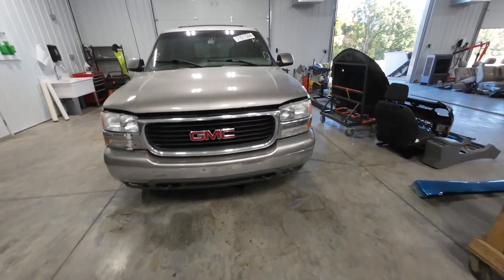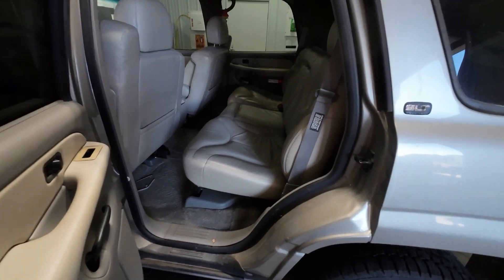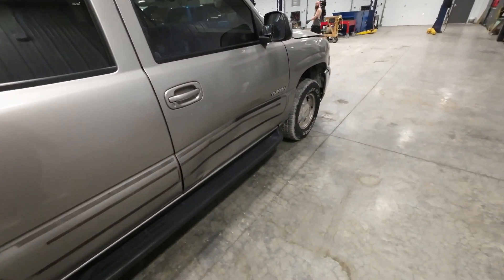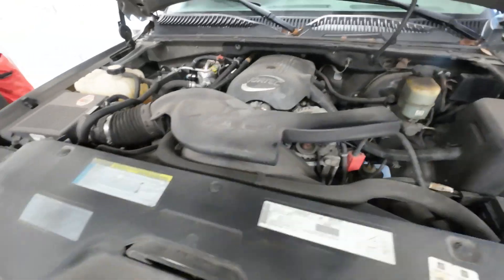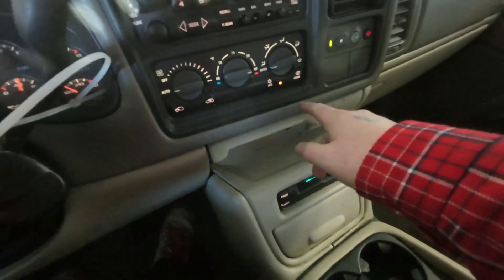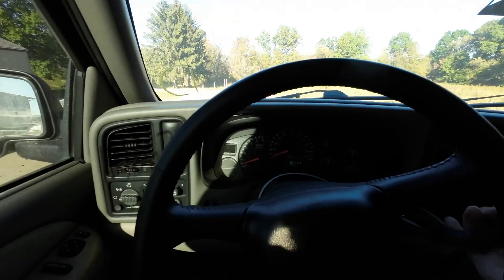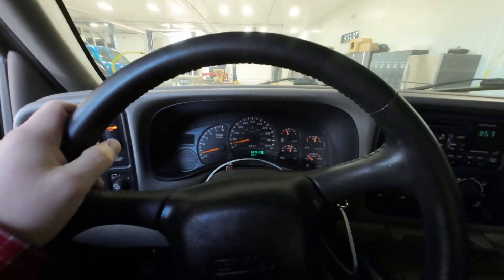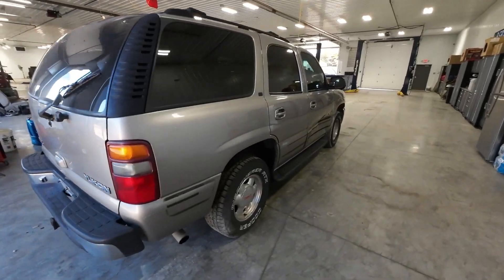2001 GMC Yukon Part Out: J & J Auto Wrecking Test Video Stock # R1GM265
Today we take a look at this 2001 GMC Yukon that we are parting out here at J&J Auto Wrecking.